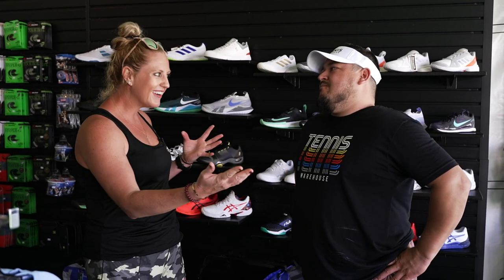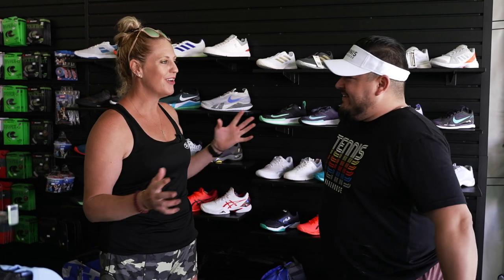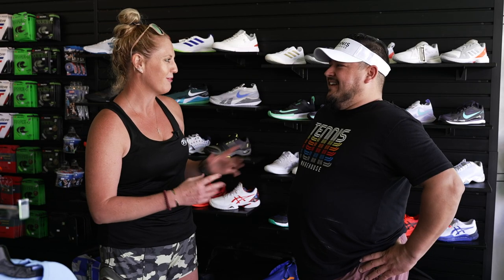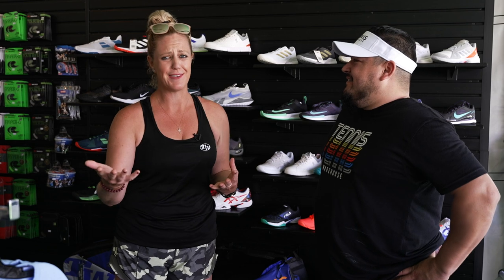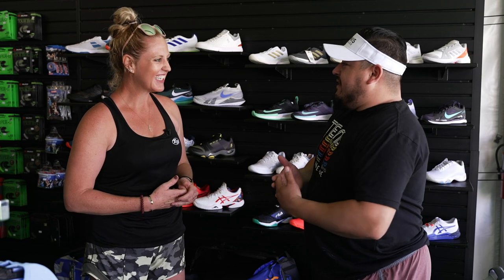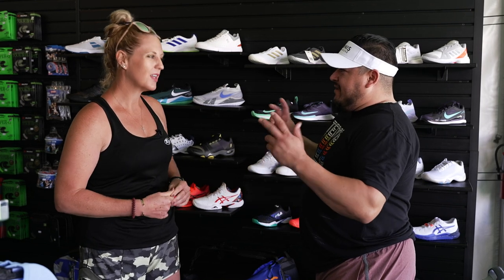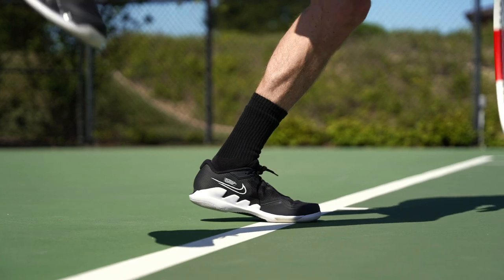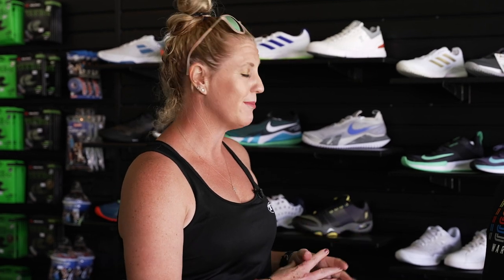Tennis Warehouse answers your most asked questions about shoes: most comfortable, most durable, etc.